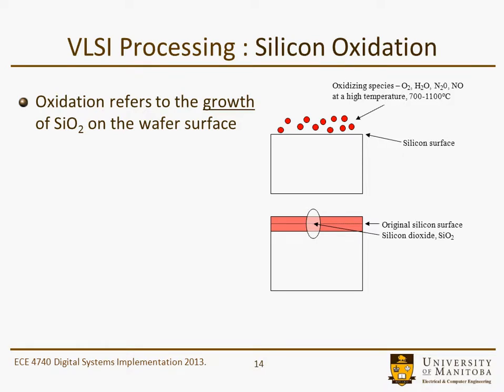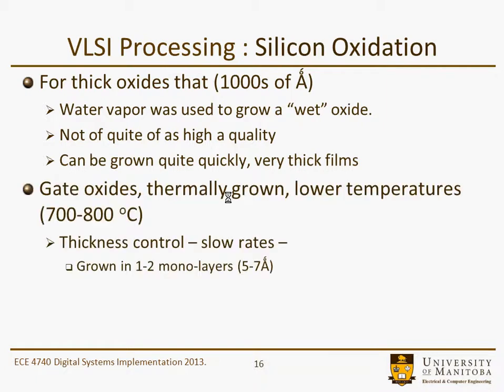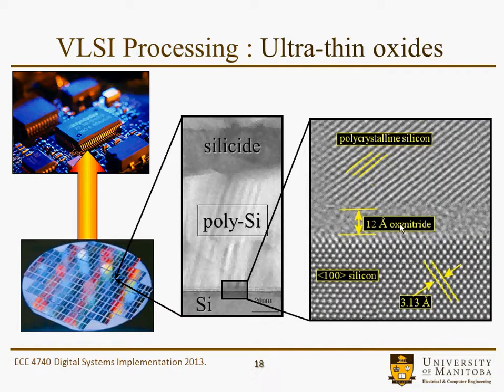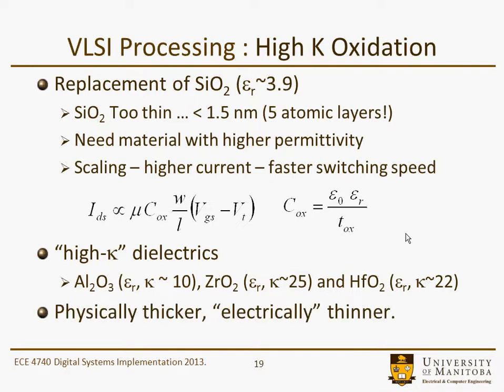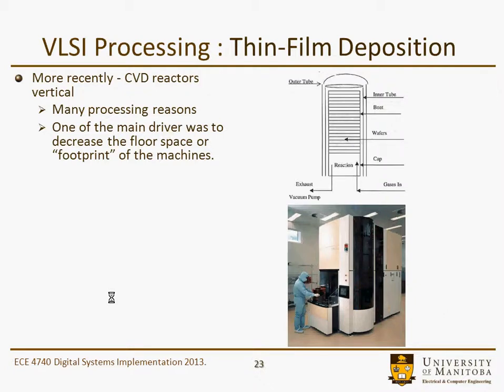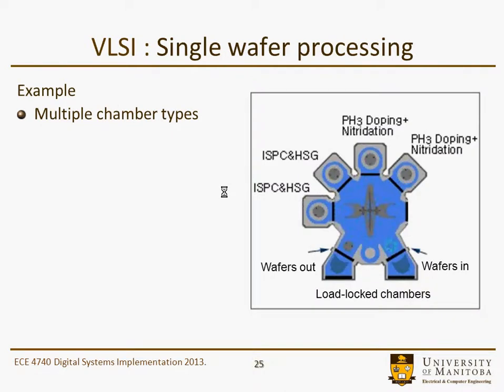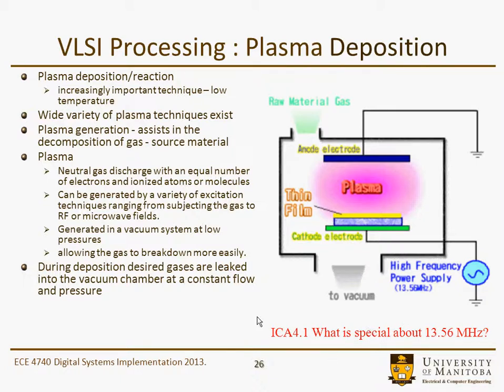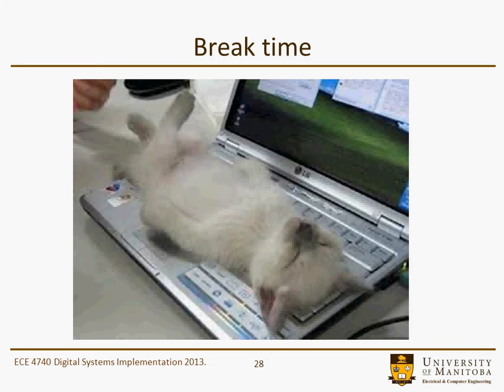System Design Implementation Lecture 4-1